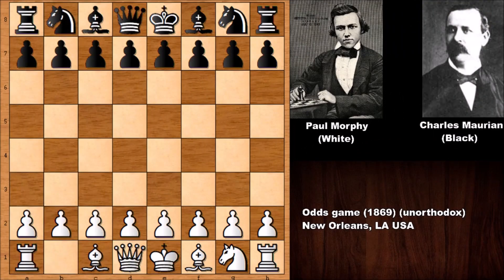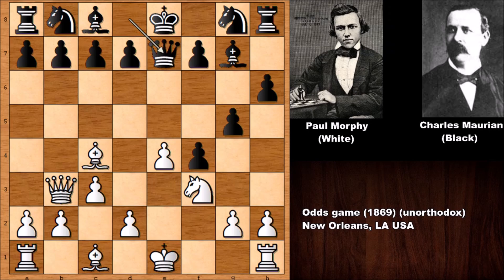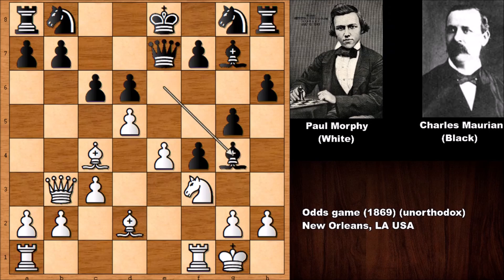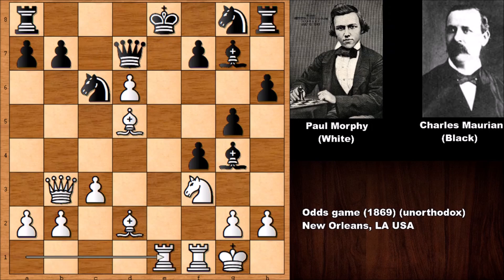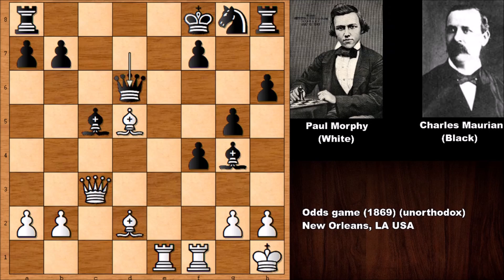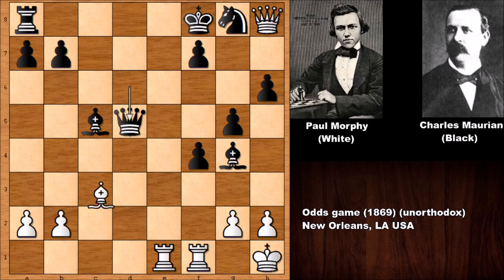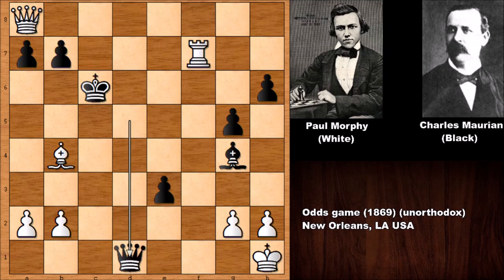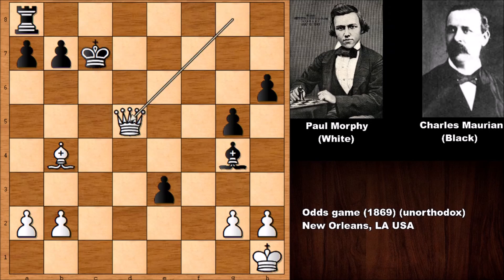Fun Morphy Game From New Orleans (1869)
Charles Maurian (Black)

Odds game (1869) (unorthodox), New Orleans, LA USA

 / freesoundmusic
original video:

 • Steamboat Willy -...